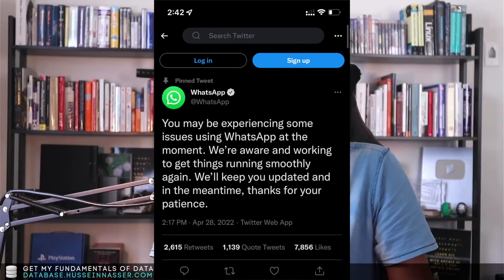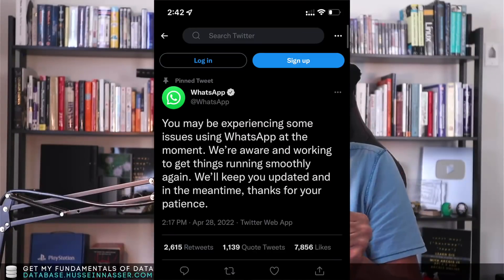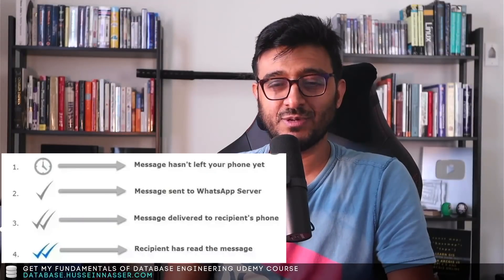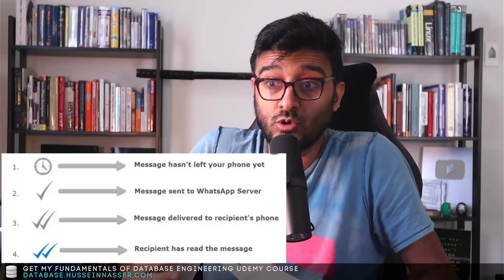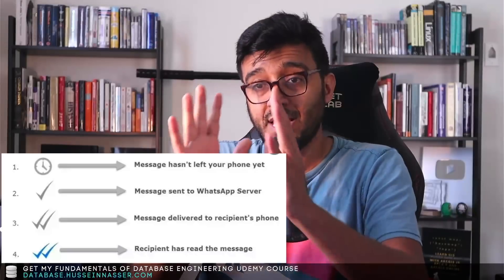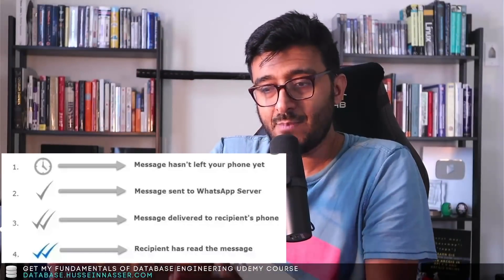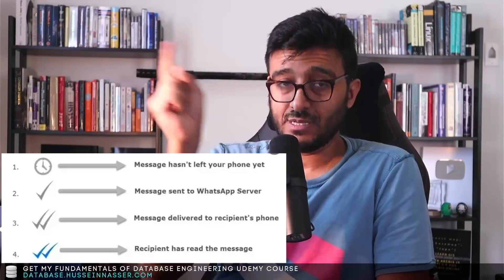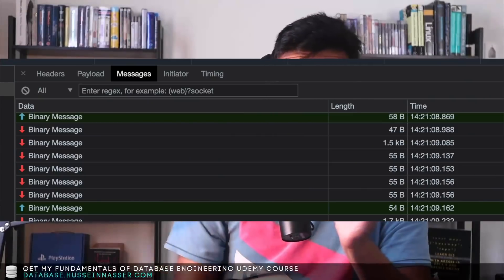WhatsApp went down (early report/analysis) April-28-2022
WhatsApp Went down again, this is an early report with brief analysis, enjoy.

Stay Awesome,
Hussein